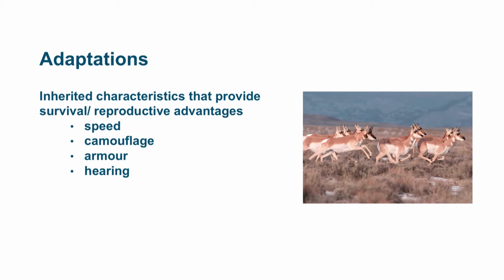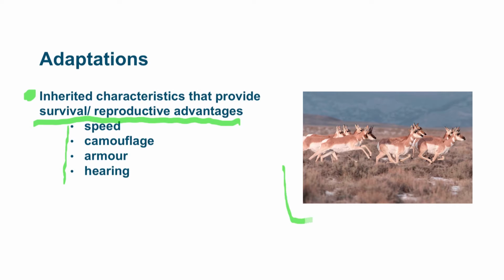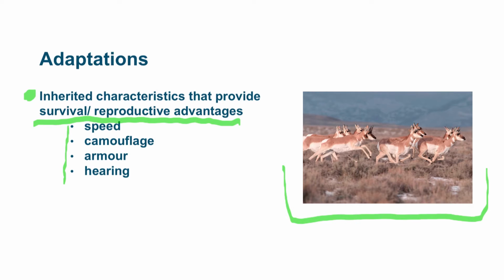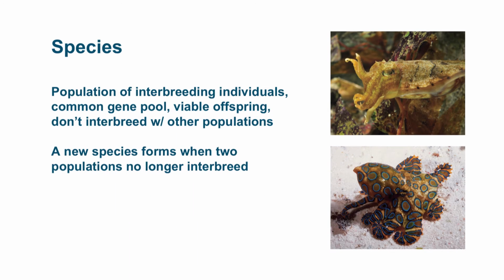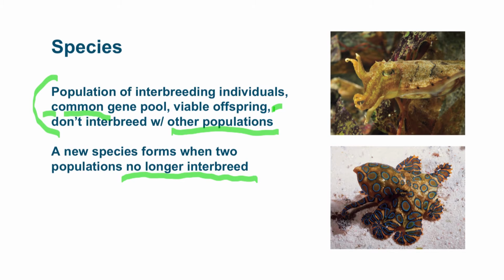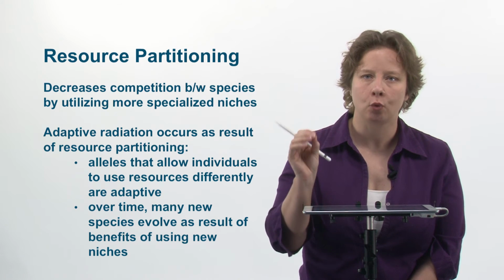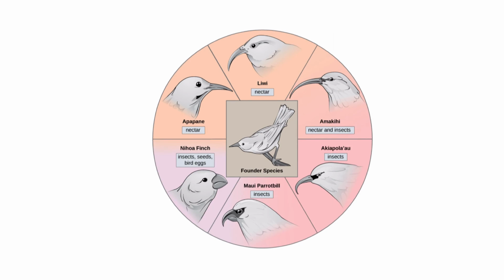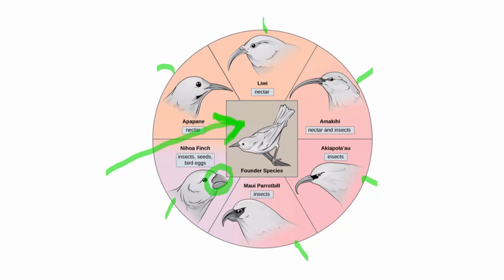Biology 3 2 3